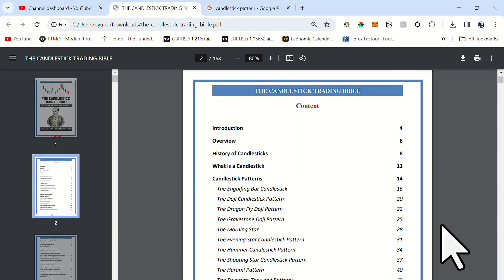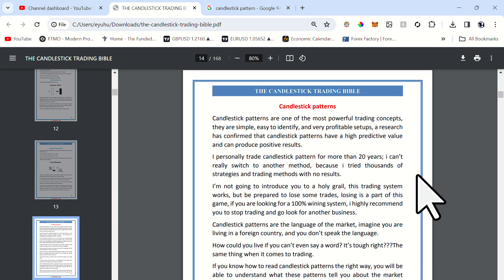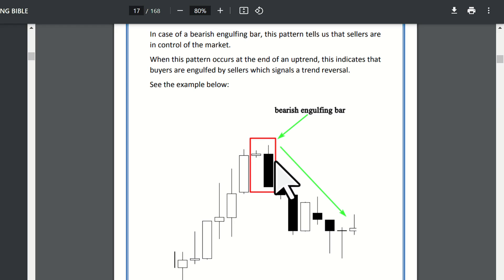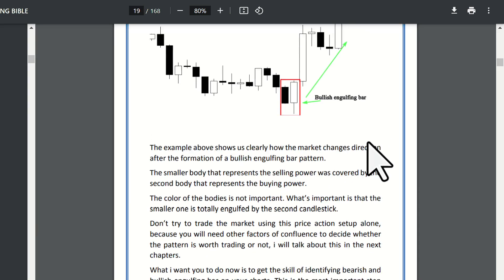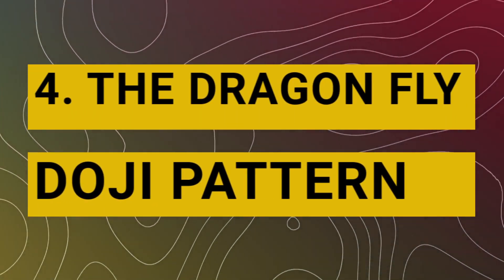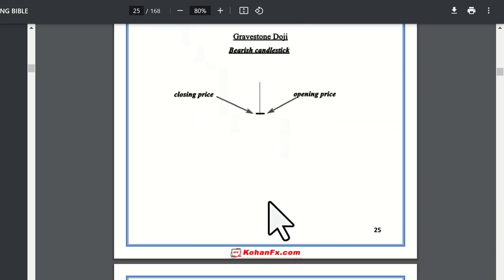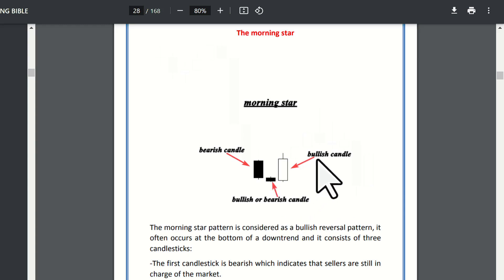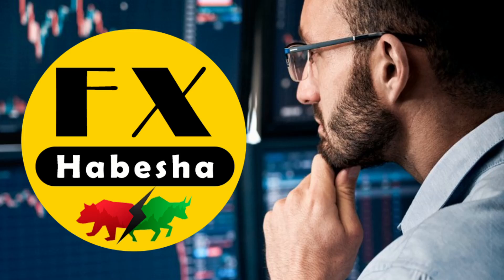#1: The Candlestick Patterns Trading Bible - Candlestick Patterns Tutorial ( Part 11 )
After this video you will have a very good understanding of market structure in forex.

Forex Trading  ለሁሉም እንዲሆን Forex ከ 0 ጀምራችሁ እንድትማሩ ኮርስ እየተዘጋጀላችሁ ነው ✅

ለፎሬክስ የሚያስፈልጓችሁ ነገሮች ስለሆኑ ተመዝግባችሁ ሞክሩዋቸው ።

እነዚህ 3 ነገሮች ያስፈልጓችኋል
( ቀድማችሁ ዝግጁ ሁኑ )

2. MetaTrader 5 ( Download App )

3. Binance ( Download App )

Forex for beginners in Amharic for Ethiopians ( Part 8 ) @fxhabesha

Candlesticks Tutorial and Types of Price Charts in Forex ( Part 10 )
Forex Trading Course Ethiopia
Forex Trading in Amharic
forex market structure
forex trading structure
forex trading market structure
understanding market structure in forex
basic market structure forex
breaking structure forex
broken structure forex
foreign exchange market structure